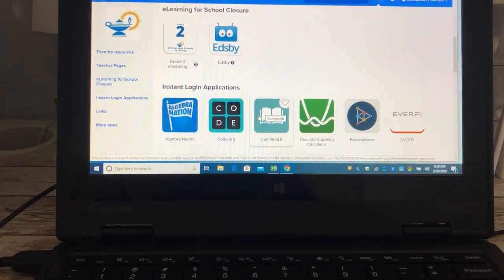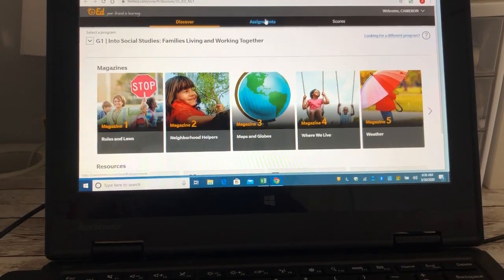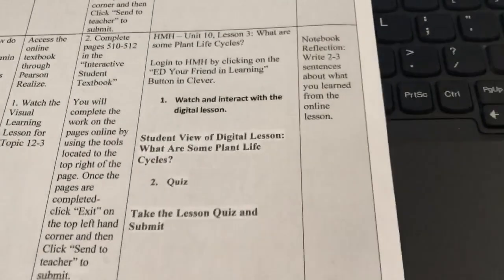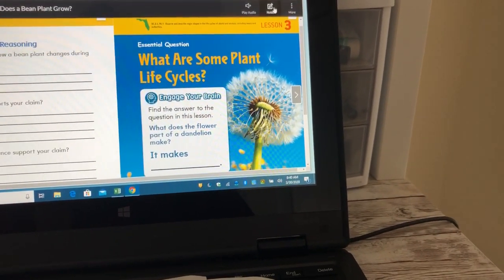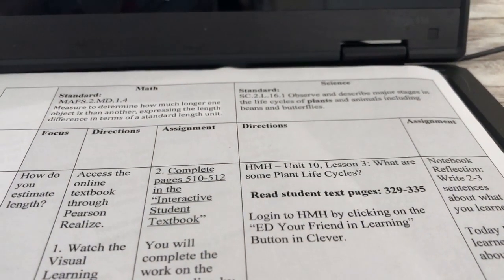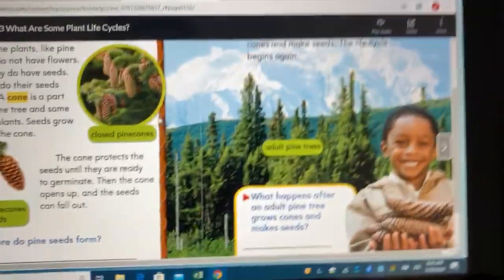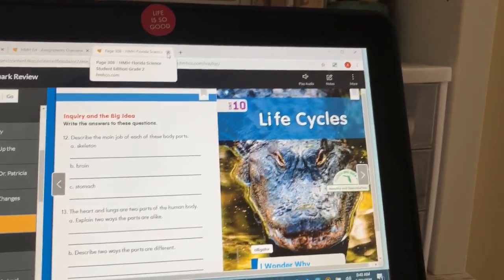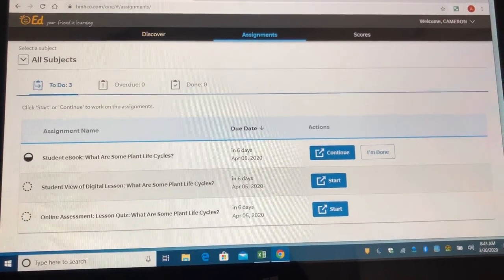online science textbook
How to access online science textbook